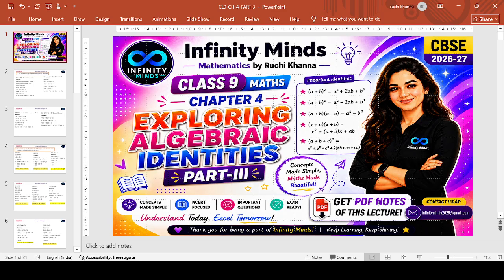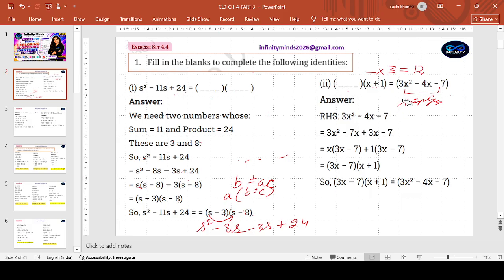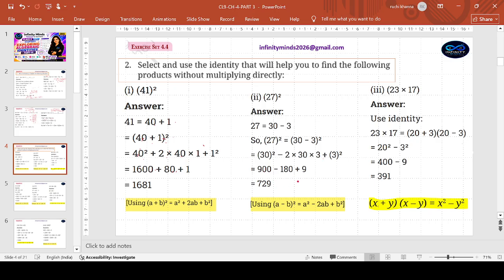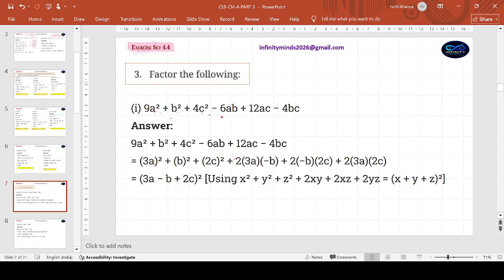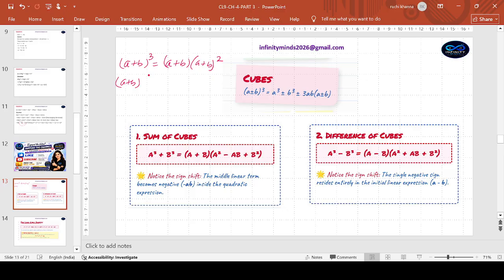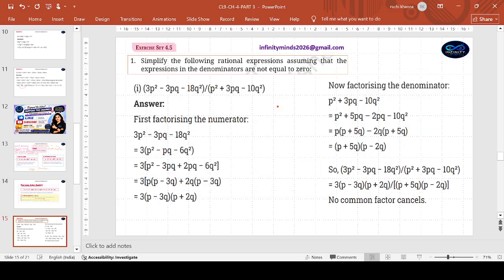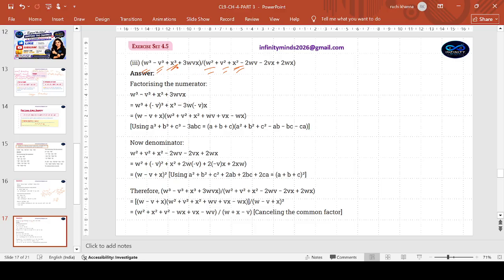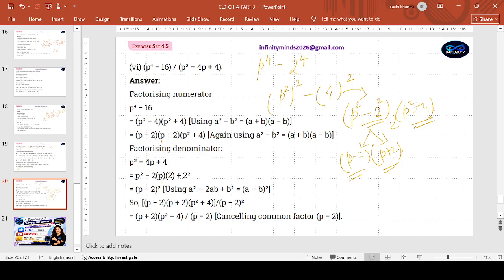Ganita Manjari | Class 9 | Chapter 4 | Exploring Algebraic Identities | Part 3 | Ex.4.4 & Ex.4.5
📘 Ganita Manjari | Class 9 Maths
Chapter 4 – Exploring Algebraic Identities
Part 3 | Exercise 4.4 & Exercise 4.5 | English Medium

In this video, we will solve Exercise 4.4 and Exercise 4.5 of Exploring Algebraic Identities with simple explanations and smart solving techniques. ✨

🔹 Easy step-by-step solutions
🔹 Important algebraic identities explained
🔹 Fast calculation tricks
🔹 Exam-oriented methods
🔹 Clear conceptual understanding

This session will help Class 9 students strengthen their algebra basics and improve problem-solving speed for exams. 📚

📌 Topics Covered:
✔ Application of algebraic identities
✔ Simplification of expressions
✔ Identity-based calculations
✔ Shortcut techniques for faster solving
✔ Practice questions from Ex. 4.4 & Ex. 4.5

If you find the video helpful:
💬 Share your doubts in comments